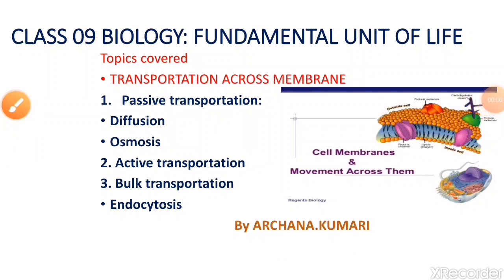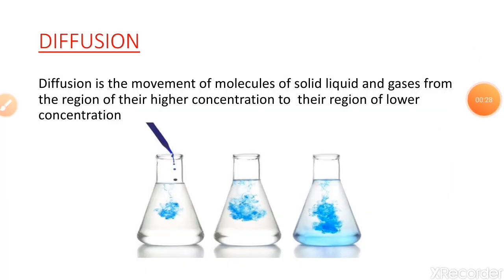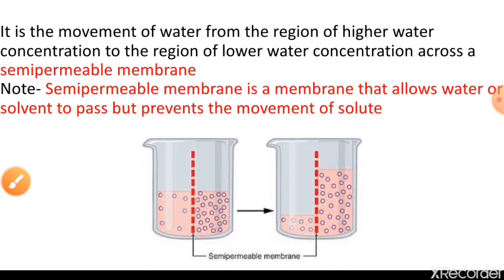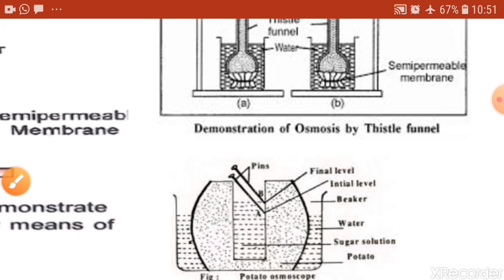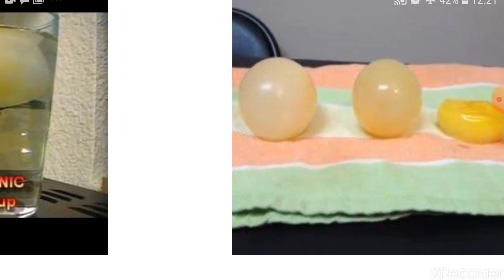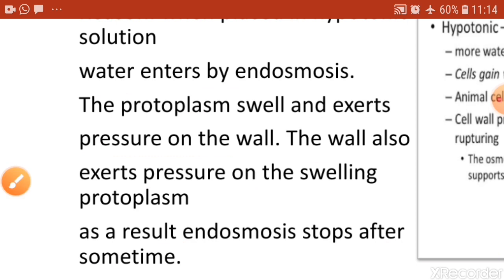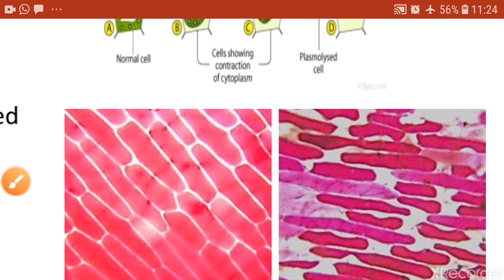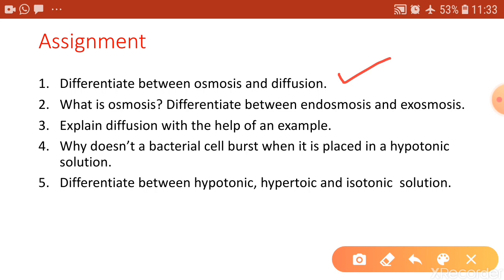Class 9 biology chapter 1. Part 2 by Archana Kumari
Transportation across plasma membrane